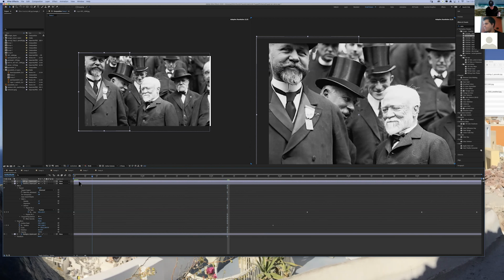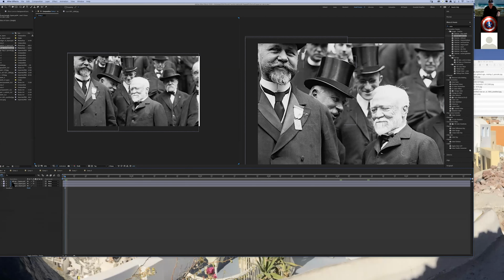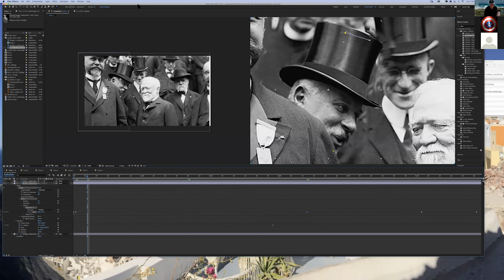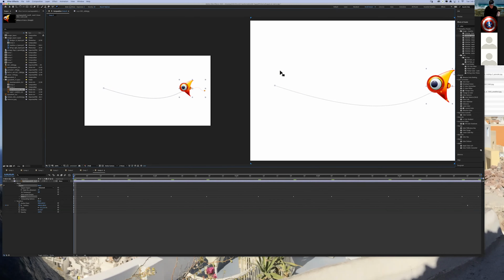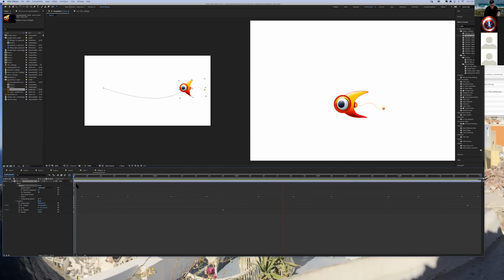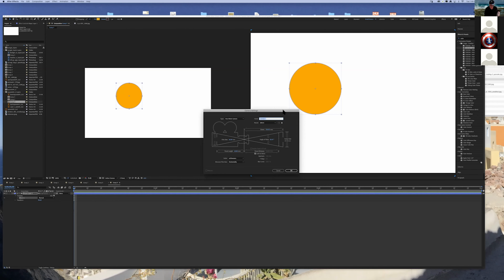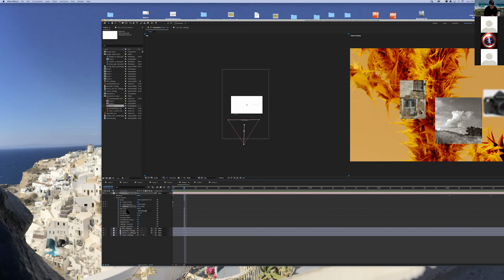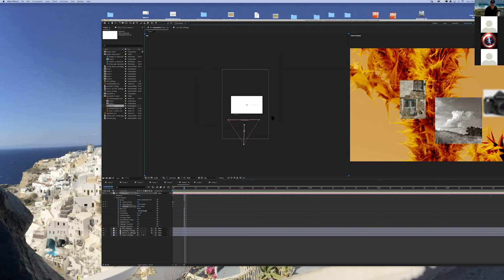Working with the Puppet Pin. tool in After Effects - short demo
Short class demo on working with puppet pins to animate a still image or Illustrator image